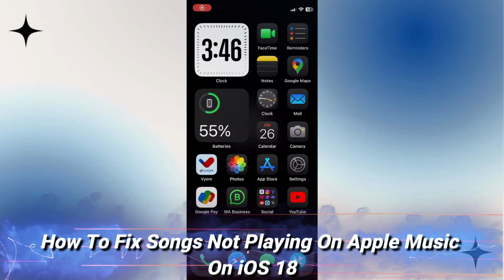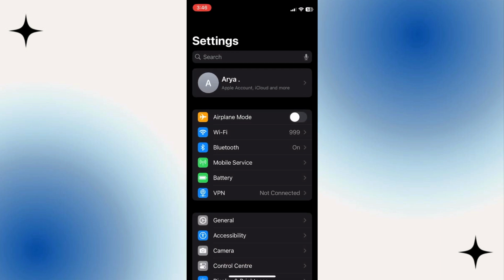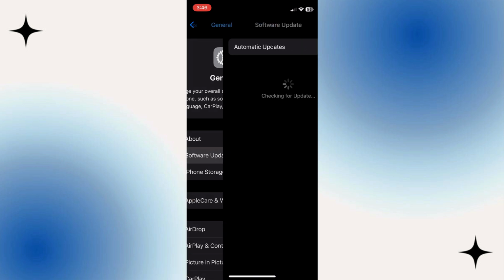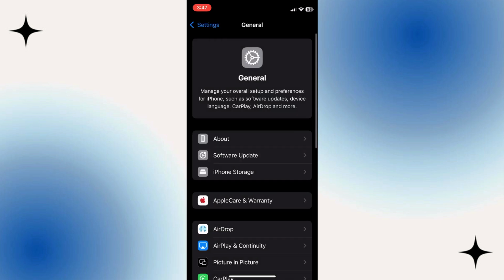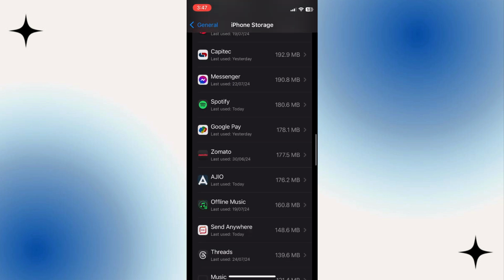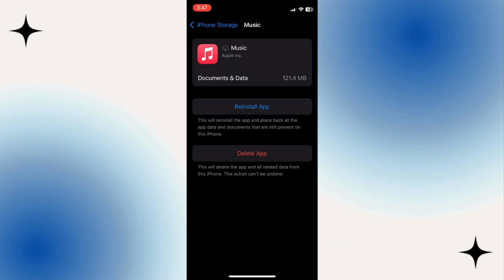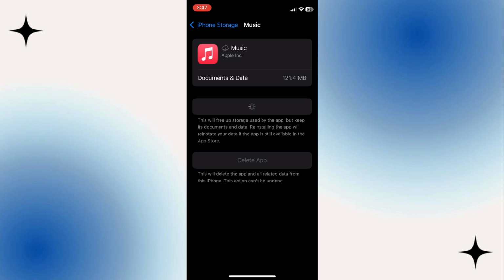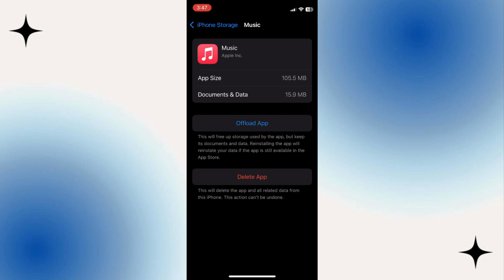How To Fix Songs Not Playing On Apple Music (iOS 18)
Watch this tutorial to learn how to fix songs not playing on Apple Music on your iPhone running iOS 18. We’ll cover troubleshooting steps to resolve playback issues, ensuring you can enjoy your music without interruptions.